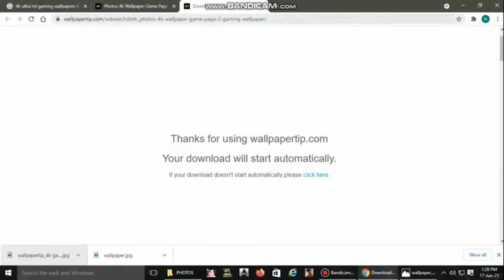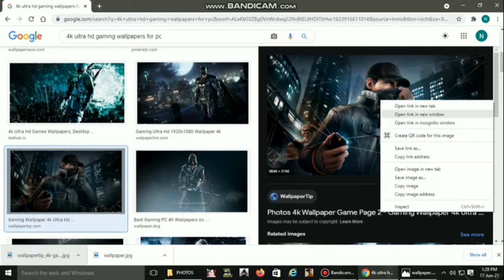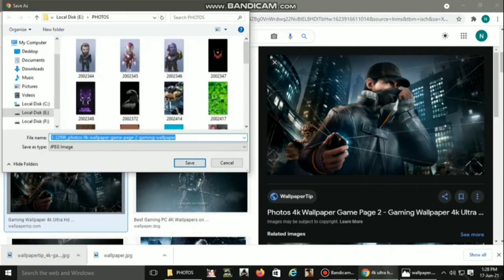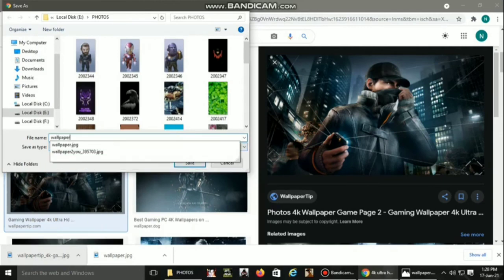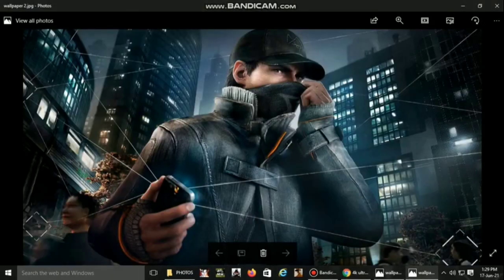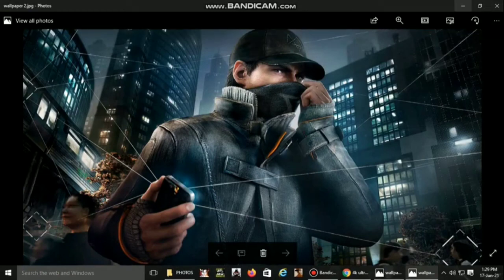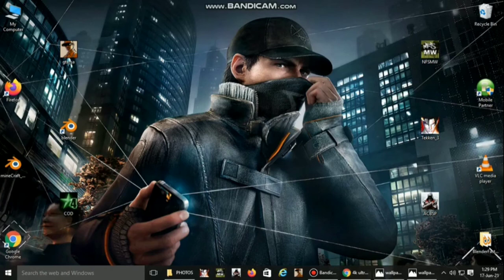HOW TO KEEP CLEAR HD WALLPAPER IN PC | PC WALLPAPER FIX | TOP EVERYTHING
Hello fam , In this video we show you how to make your pc wallpaper look clear ... Without any blur ‼️
WATCH THE VIDEO FULLY WITHOUT SKIPPING TO UNDERSTAND BETTER ‼️

Jimboows